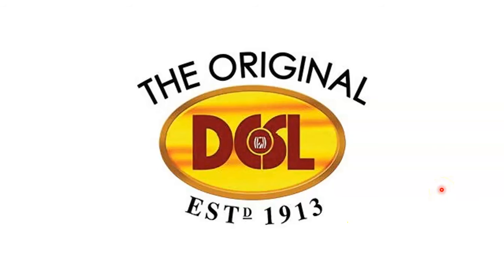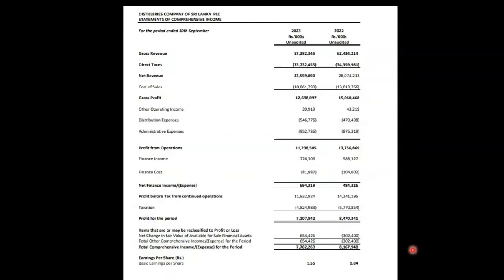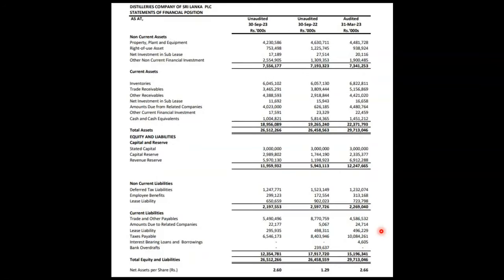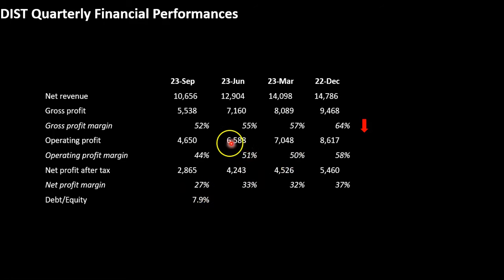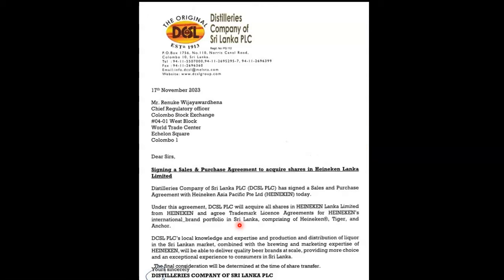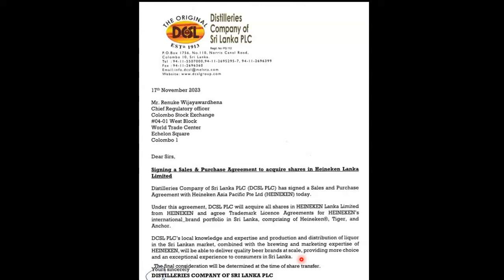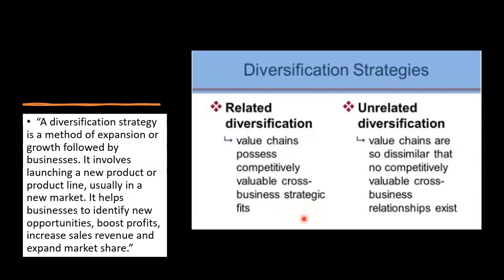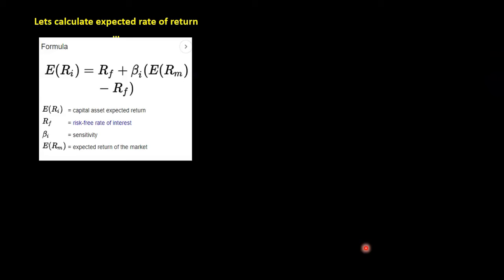ඩිස්ටිලරීස් සමාගමේ අලුත්ම අත්පත් කරගැනීමේ අරමුණ කුමක් විය හැකිද ? Distilleries Company's Acquisition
Distilleries Company (DIST) has announced their plan to acquire the shares of Heineken Lanka Limited. What could be the reason for the planned acquisition. How this can affect the results of the Distilleries company. What will be the valuation of DIST stock. How is the five year performance trajectory of the company along with the dividend track record. How to value DIST stock using dividend growth model ?

කොලඹ කොටස් වෙළදපොල ආයෝජන අවස්තාවක් ලෙස Distilleries සමාගම කෙසේ වේවිද ? නව අත්පත් කරගැනීමේ බලපෑම කෙසේ විය හැකිද ?

Chapters
00:00 - 01:28 - Introduction
01:28 - 05:15 - Financial review
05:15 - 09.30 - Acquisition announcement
09:30 - 14:50 - Stock valuation